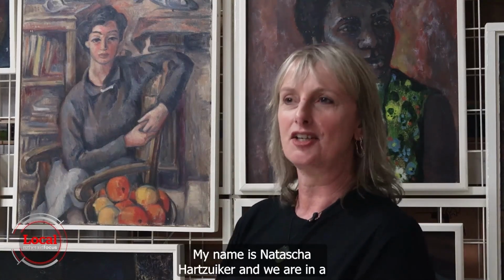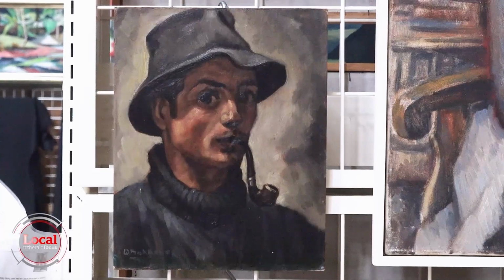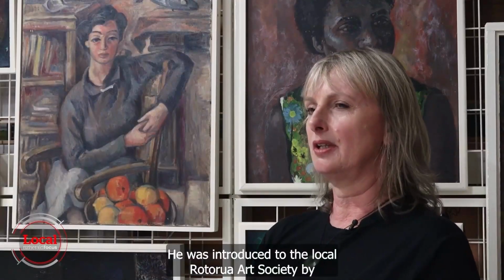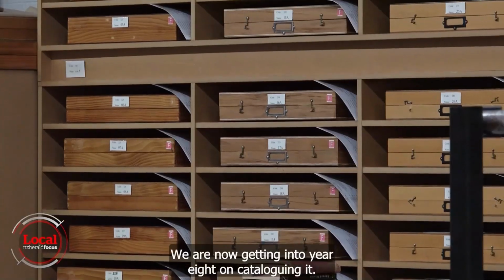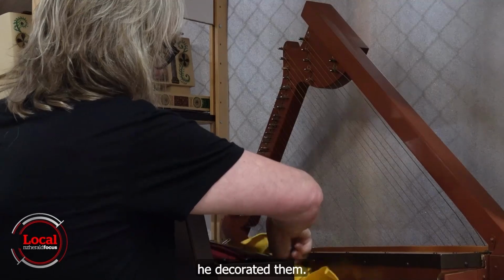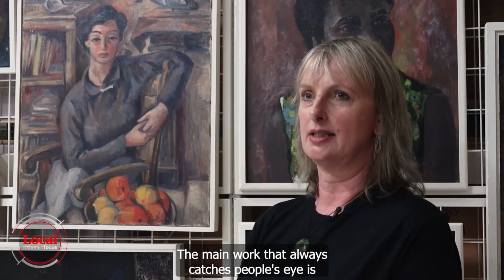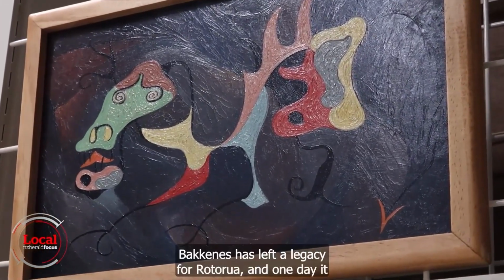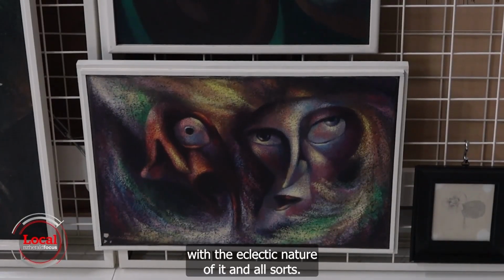Welcome to Walter Bakkenes' World of Wonder | Local Focus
A top-secret location hosts the Rotorua Museum's art collection, and among its most treasured pieces is the expansive work of Dutch painter, Walter Bakkenes.

Bakkenes, originally from Holland, ended up in Rotorua in 1952 after having escaped not one, but two concentration camps in Europe after he was detained for being "anti-German" and a "different thinker".

Public Interest Journalism funded through NZ On Air.